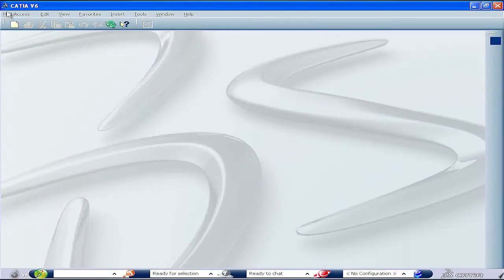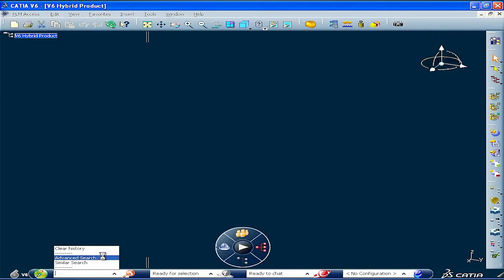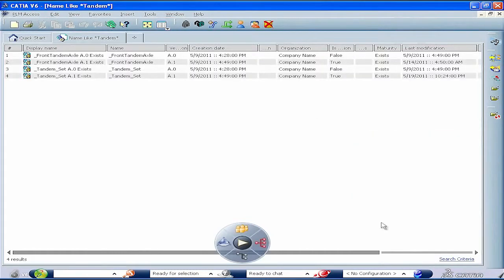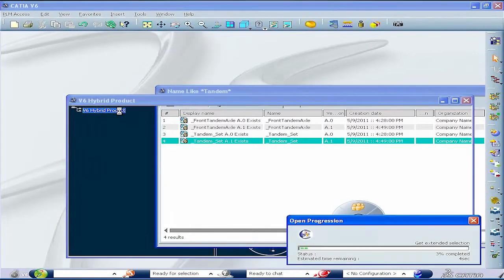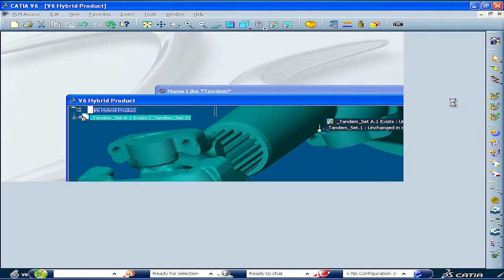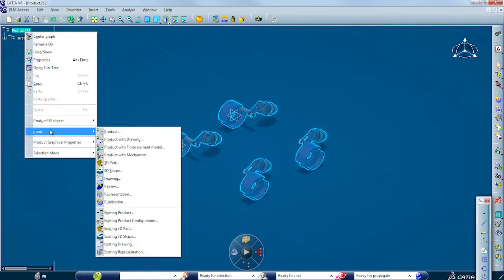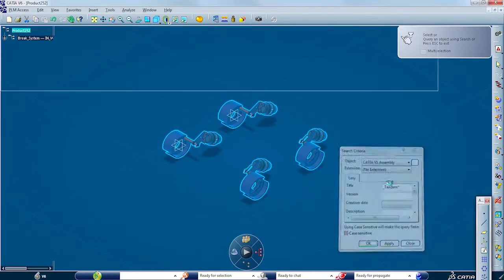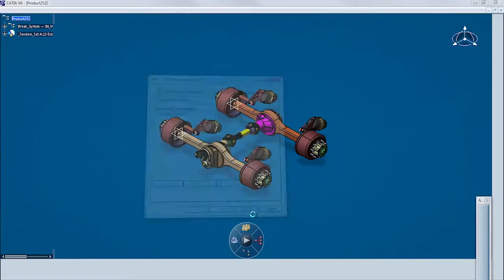Optimice CATIA V5 con ENOVIA V6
La experiencia ENOVIA de diseño mecánico le permite manejar CATIA V5 de manera global. Mejorando el proceso de desarrollo del producto gracias a una mejor colaboración entre los equipos de diseño.